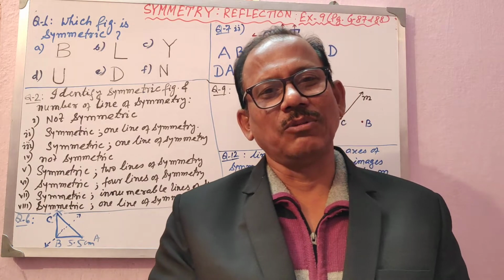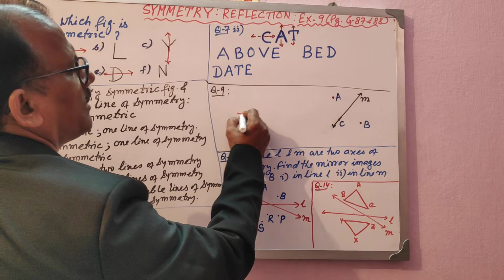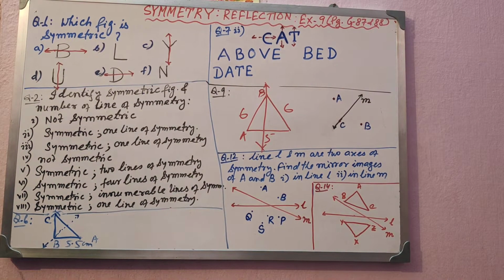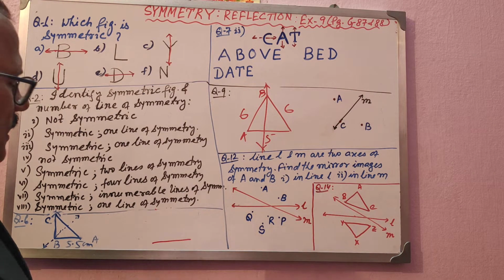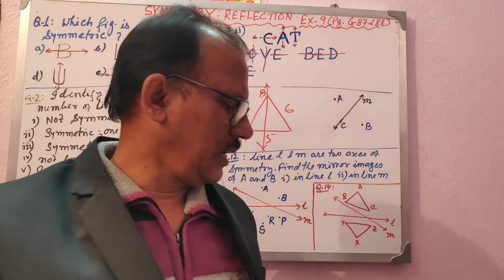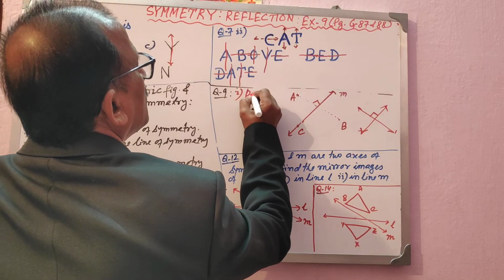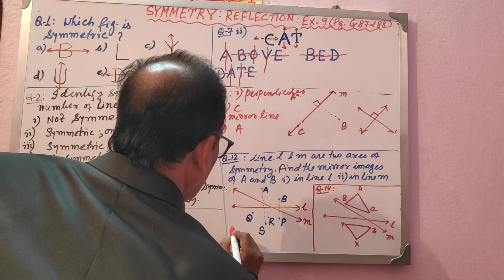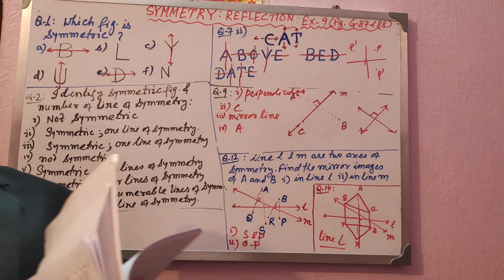Std. VI, Symmetry and Reflection